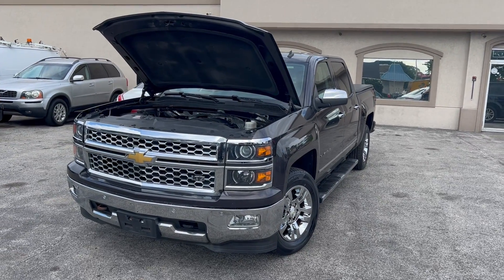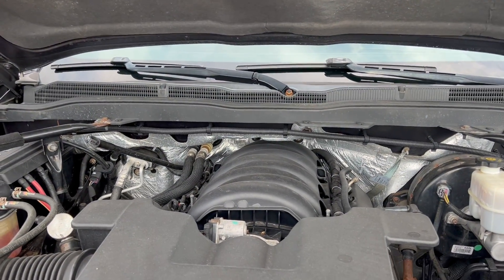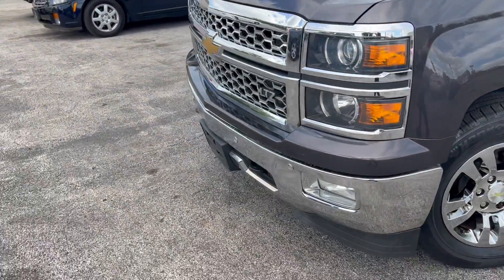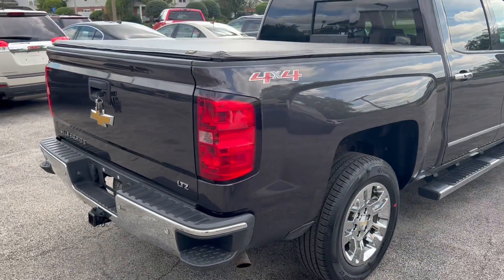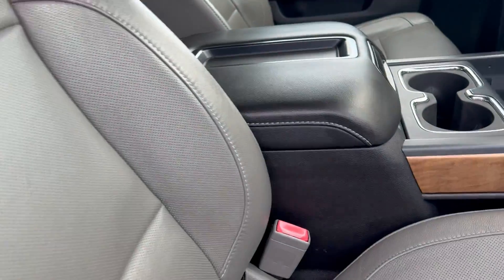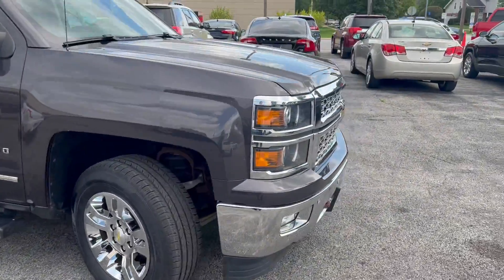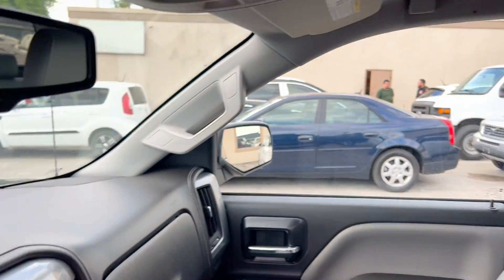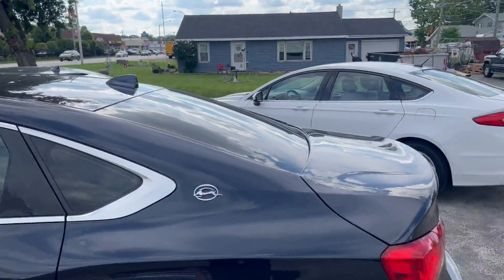2014 Grey Chevrolet Silverado LTZ Crew Cab 4x4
WORK AND PLAY READY!!!
2014 Iridium Grey Chevrolet Silverado LTZ Crew Cab 4x4 Pickup
5.3 Liter V8 355hp 11,400 lb Towing Capacity
3.42 Rear Axle Ratio 6 Speed Automatic Trans 69.3 inch bed
CHROME ACCENTS: Chrome Wheels Chrome Front and Rear Bumpers Chrome Door Trim Chrome Running Boards Chrome Grille chrome Door handles and Mirrors
ADD ONS:
Tri Fold Vinyl Tonneau Cover
Lay In Bed Liner

Medium Grey Leather Seats Power Heated and Cooled Memory Seats with Power Lumbar Rear 65/35 Split FOLD UP Bench Seats Heated Steering Column Power Folding Rear Window Remote Start On Star Ready with On Star NAV capability Rear Back Up Camera with lane Guidance Rear Park Assist Walnut Woodgrain Interior Trim Rear Tinted Glass Audio, Cruise and Bluetooth controls on Steering Column Class IV Hitch

CERTIFIED CAR FAX HISTORY
NO ACCIDENTS
GREAT CONDITION
FULLY SERVICED including 4 BRAND NEW HANKOOK Tires
BRAND NEW BED LINER
and our always GREAT Mr. C's pricing